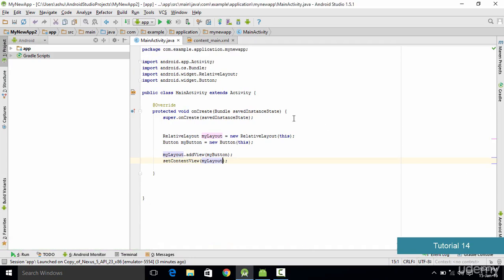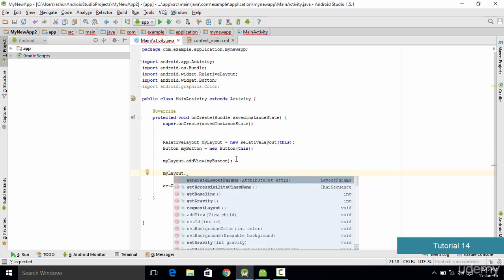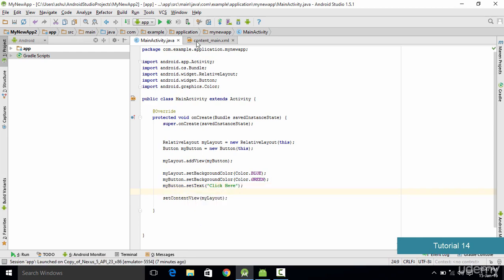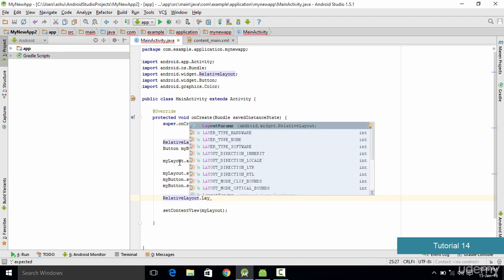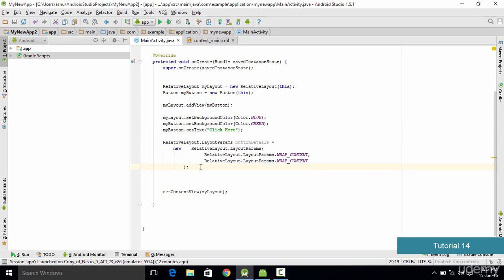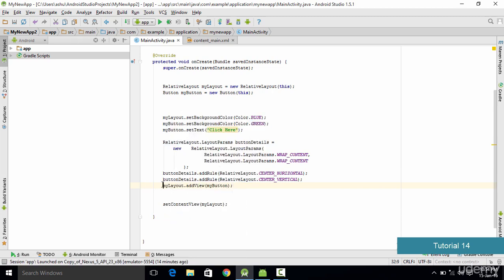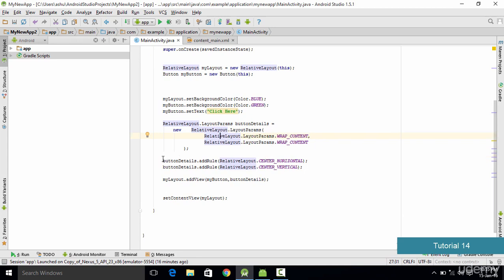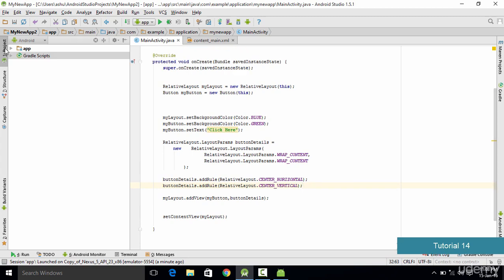How To Add Properties To Widgets